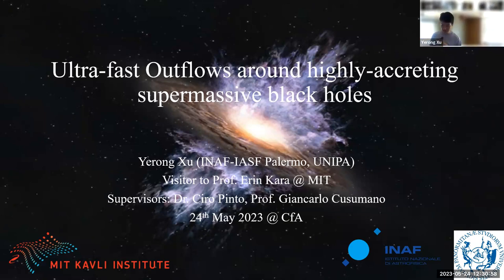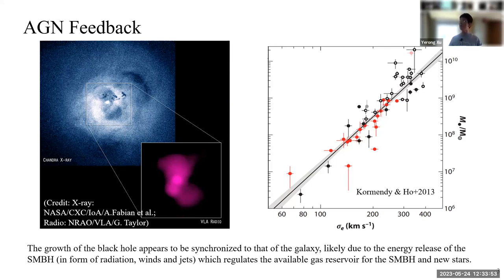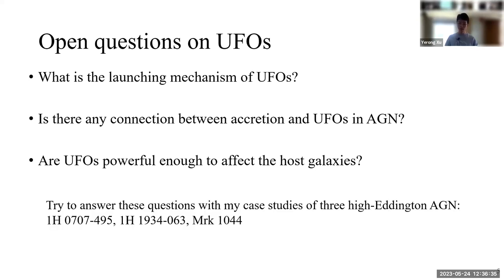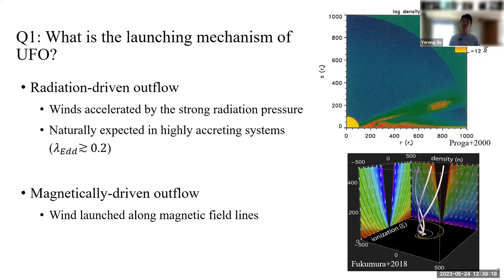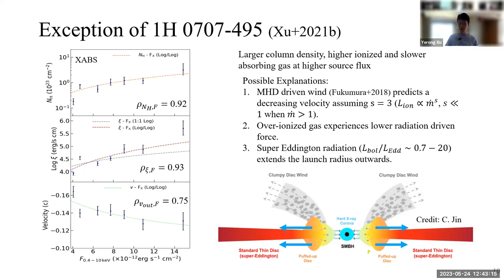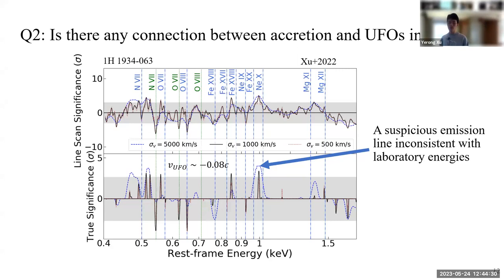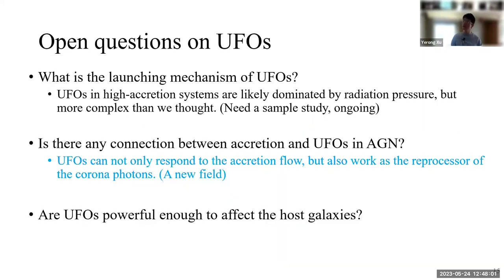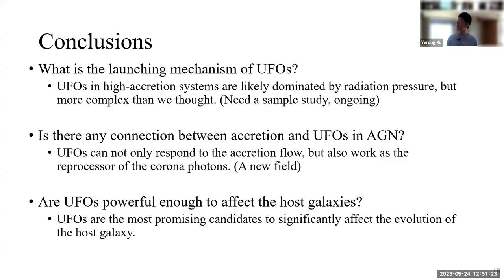High Energy Special Seminar 05/24/2023: Yerong Xu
Yerong talks about: Ultra-fast Outflows around highly-accreting supermassive black holes